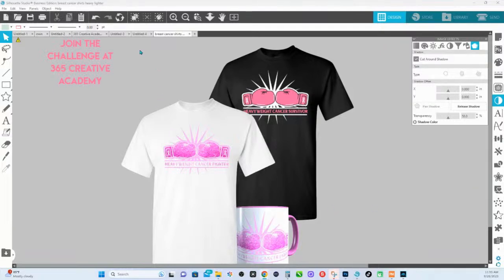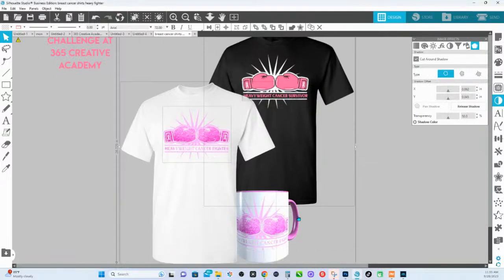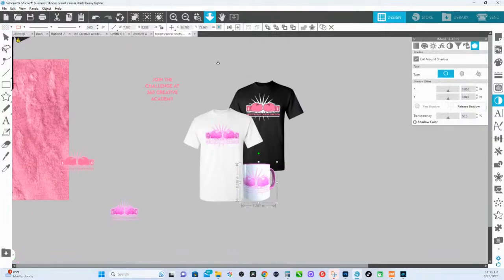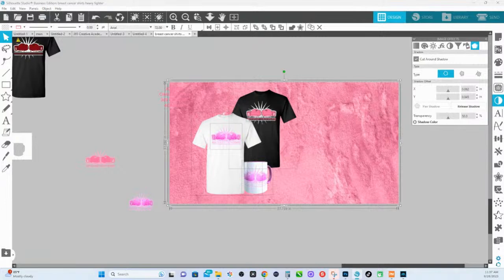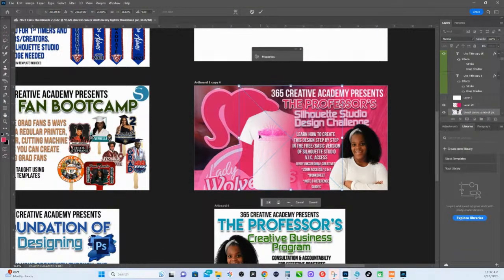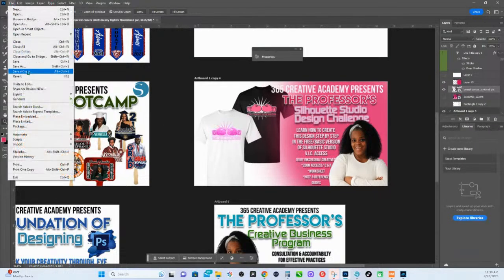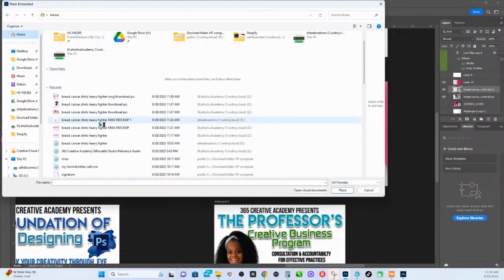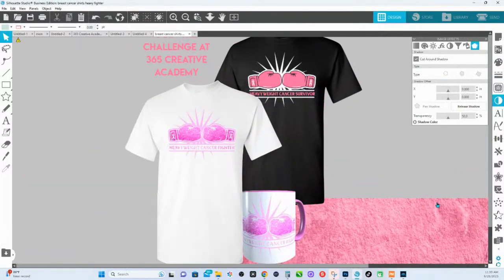When to Use Silhouette Studio Save as PNG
a Like
a Share